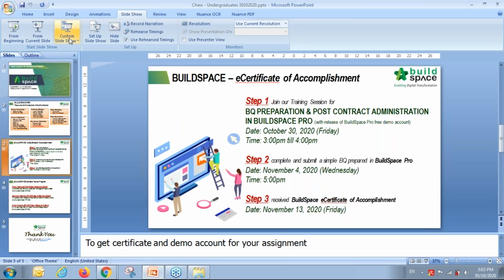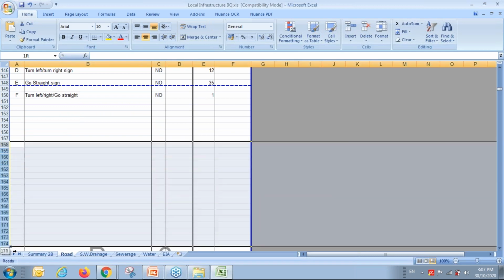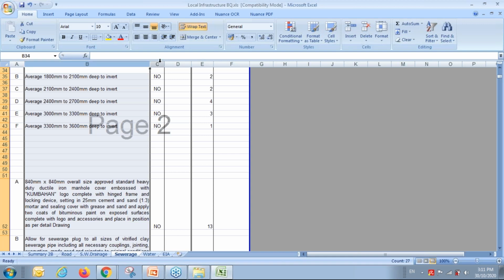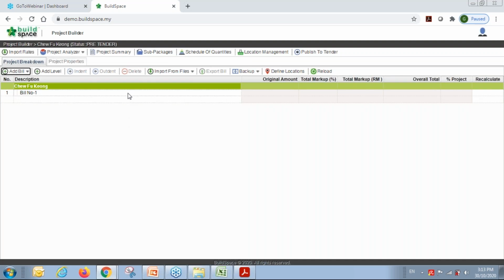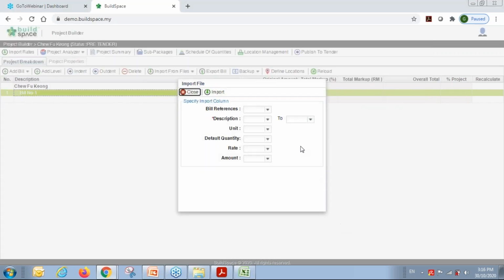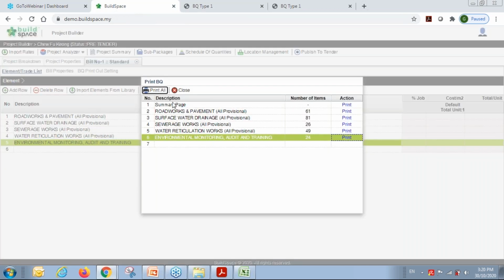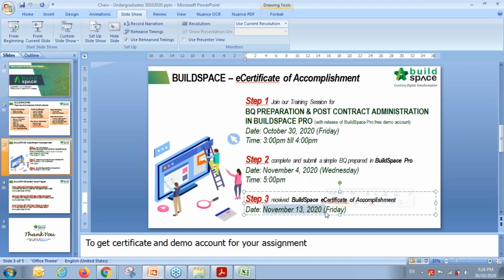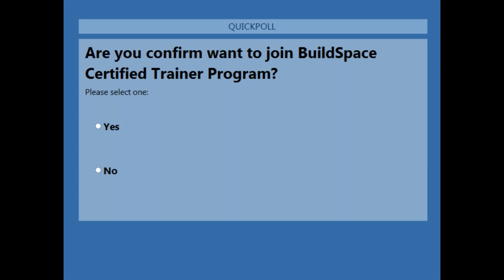BuildSpace Online Learning Program for Quantity Surveying Undergraduates 30th October 2020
Learn how to import BQ from Excel